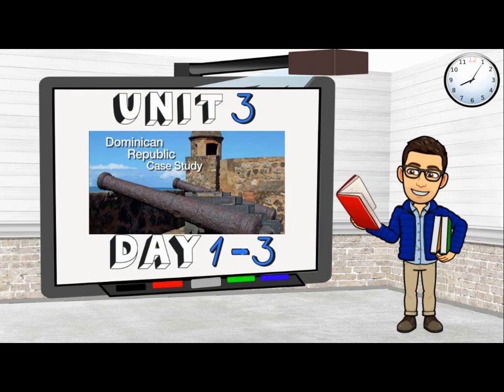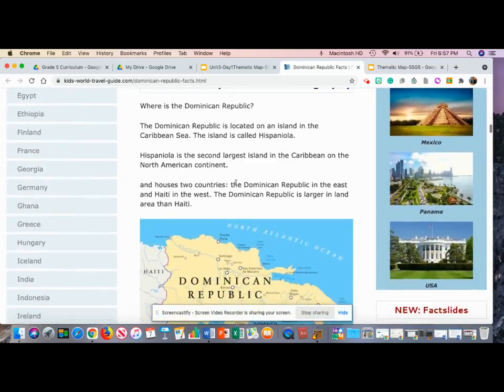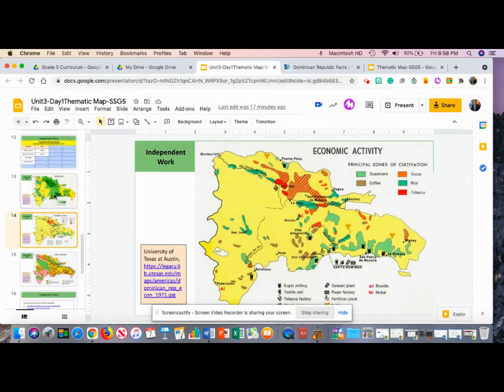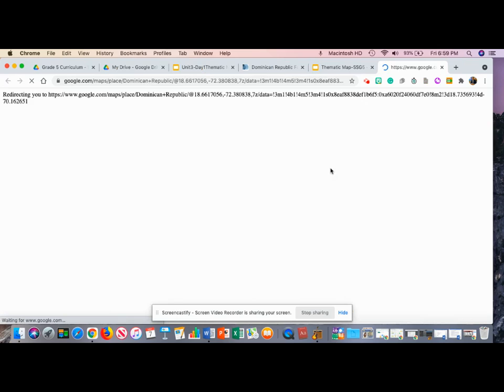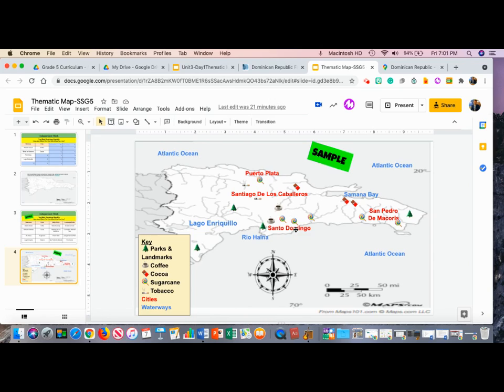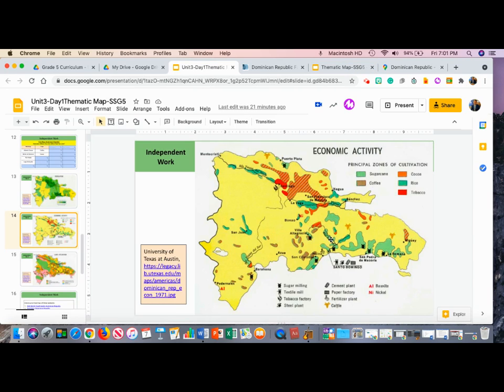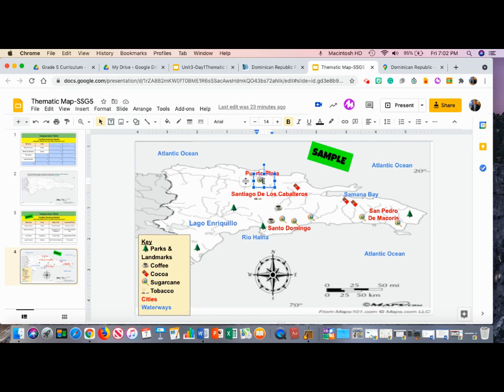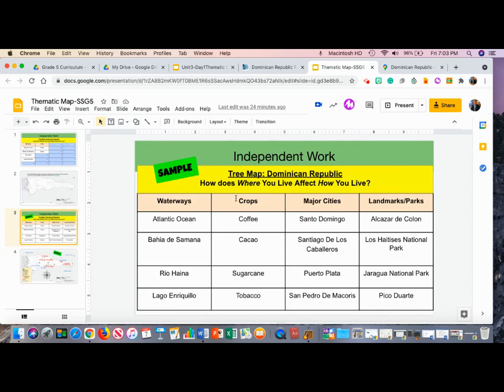Unit3Day23ThematicMapsSSG5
This video reviews how to use a completed Tree Map to create a thematic map for the Dominican Republic using Google Slides as students continue to explore the idea of how where you live affects how you live.